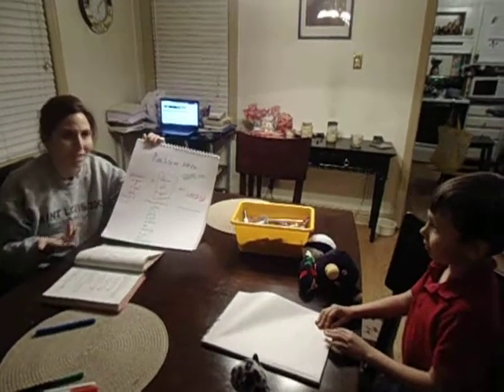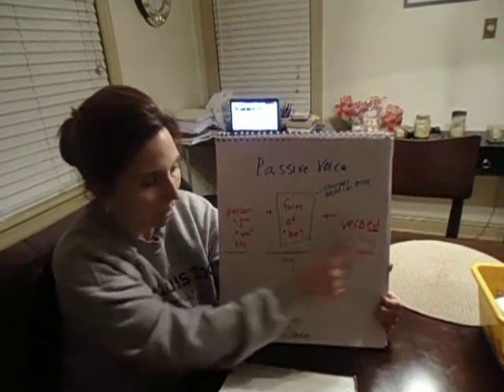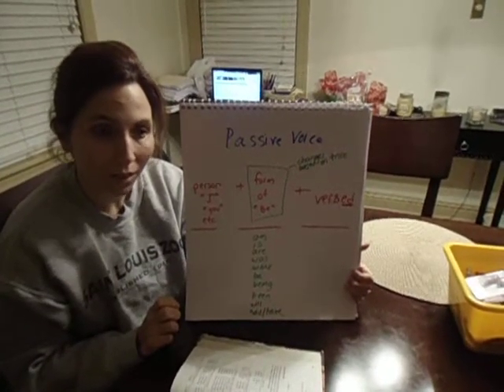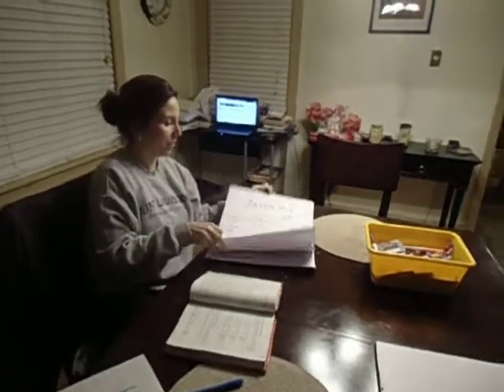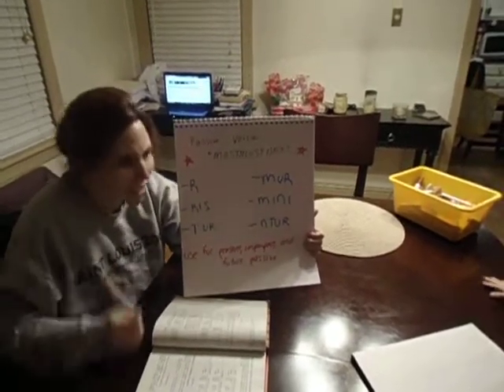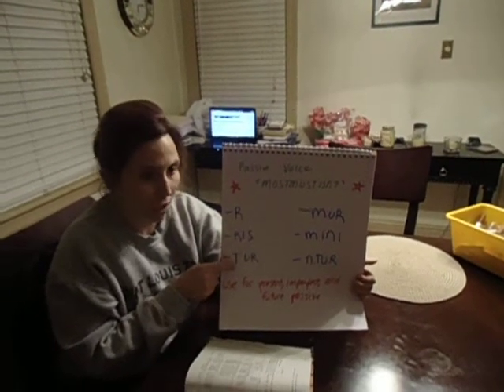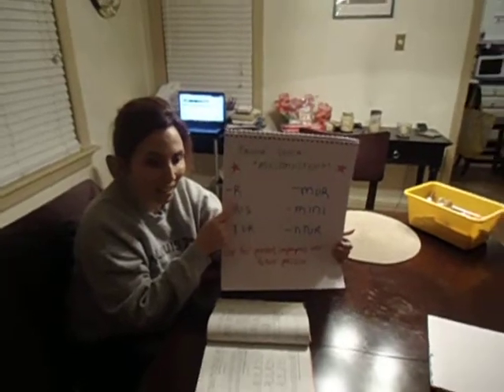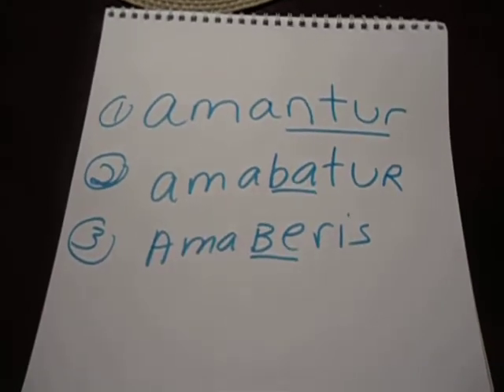Present, Imperfect, and Future Passive (Ice-style)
flipped classroom introducing the passive voice for Latin 1 class